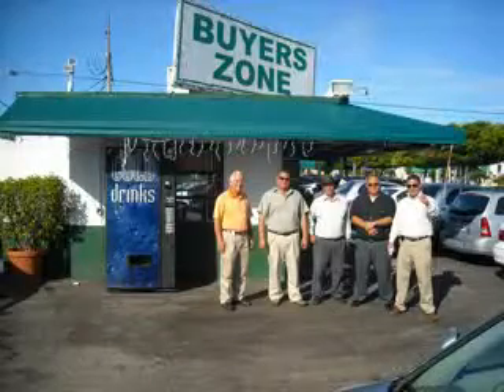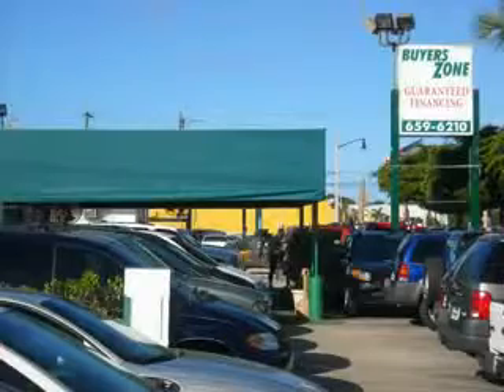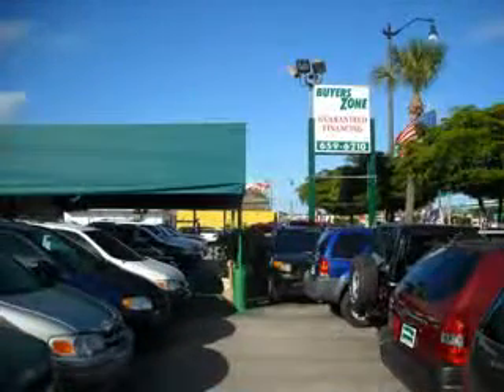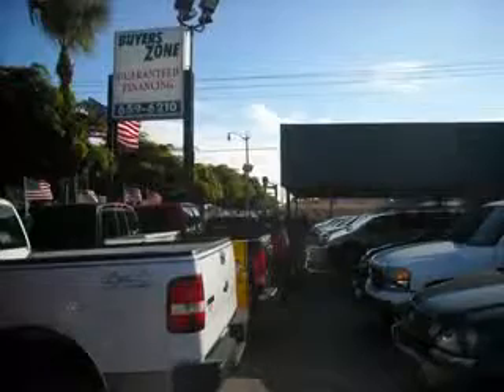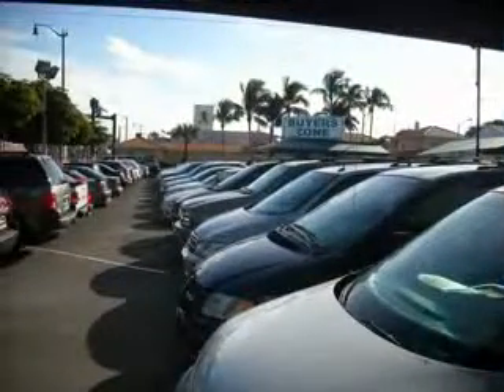2003 Chevrolet Silverado 2500H Buyers Zone, Inc. West Palm Beach, FL 33405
Chevrolet Silverado H Buyers Zone, Inc. knows you want more in a car. You have a purpose for your vehicle. Imagine driving this Black Chevrolet Silverado 2500Hd 4dr Crew Cab LS Rwd SB, equipped with an 8 Cylinder engine and an automatic transmission.

4115 South Dixie Highway
West Palm Beach, Florida 33405